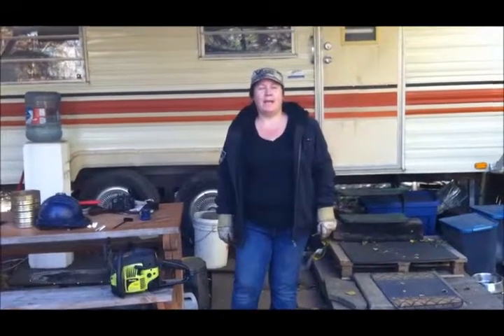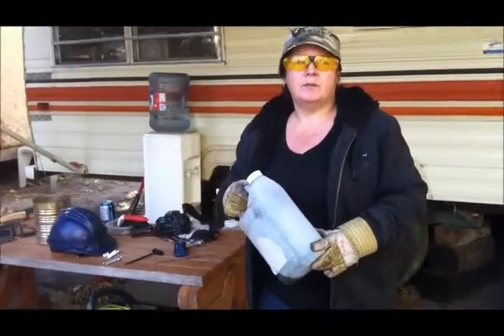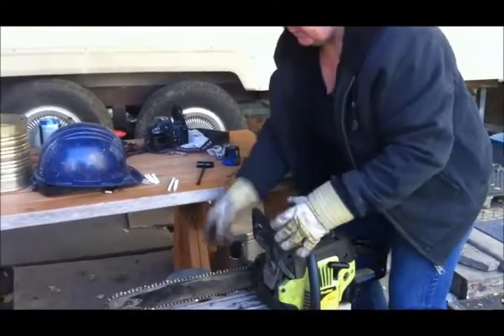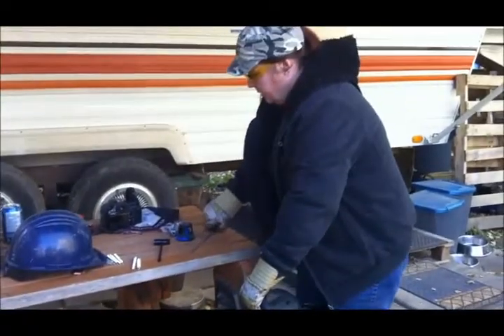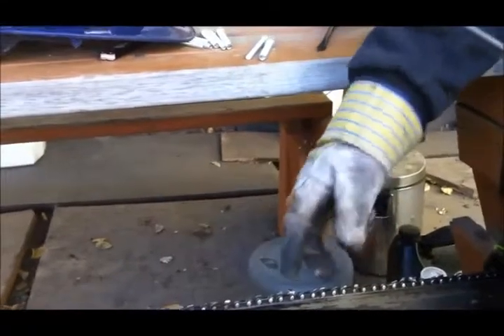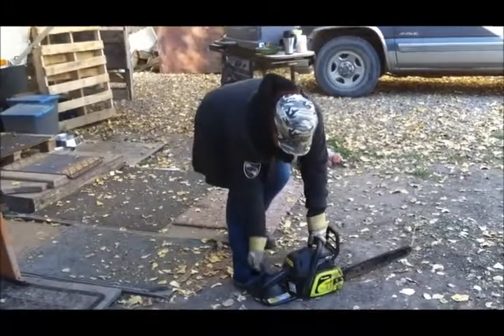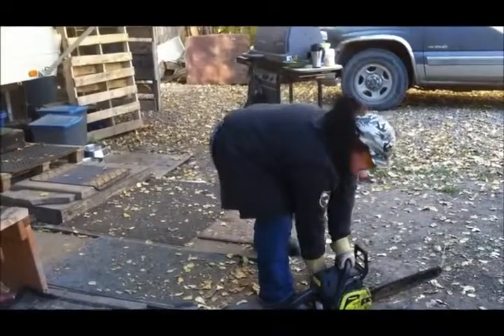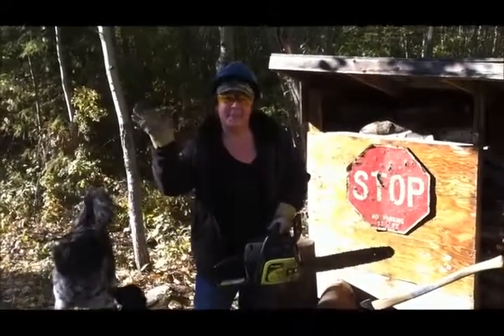How To Safely Operate A Chainsaw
Chainsaw safety operation how to tutorial by howtopam. Operate and maintain your chainsaw correctly.